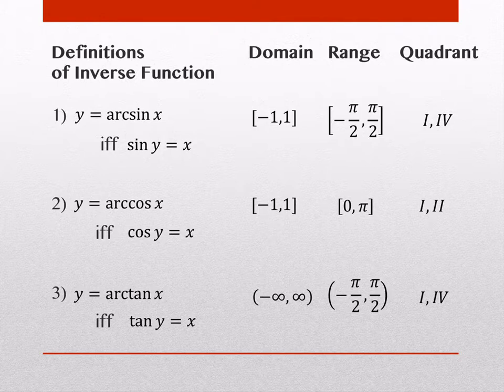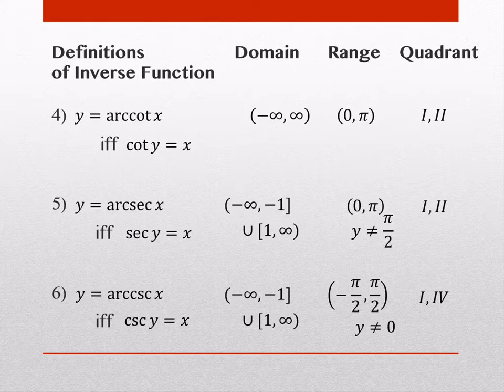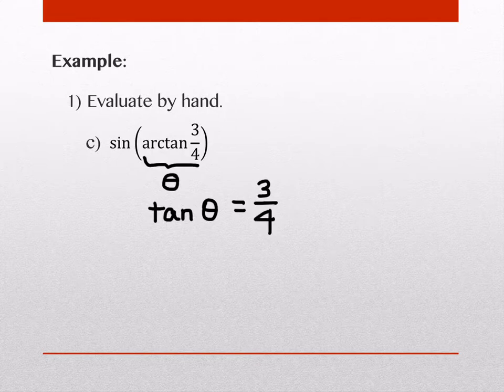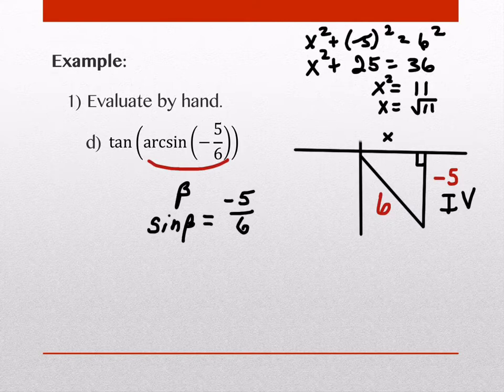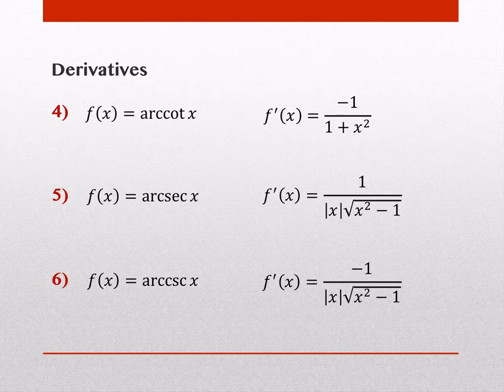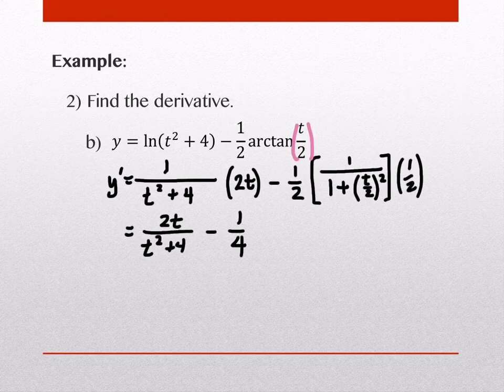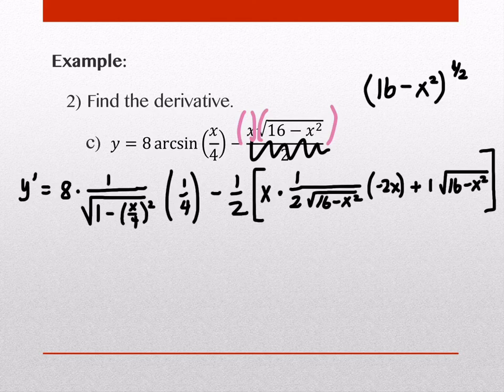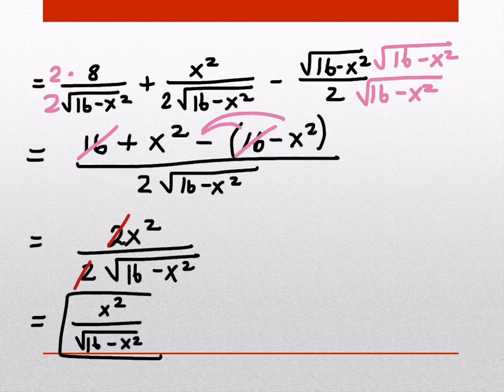5.6 Inverse Trig Functions Derivatives